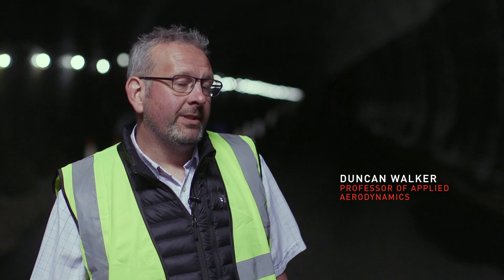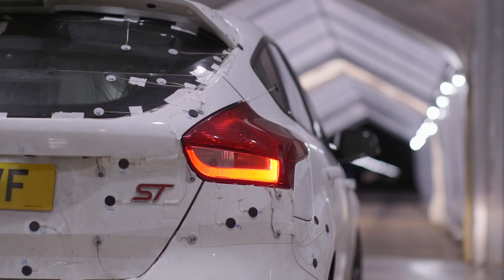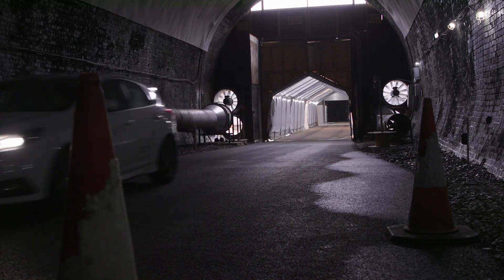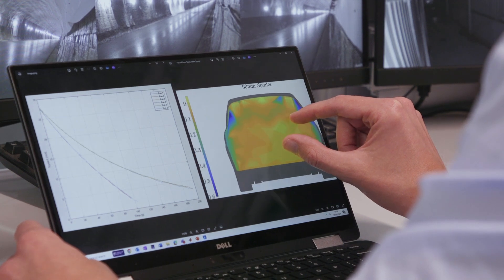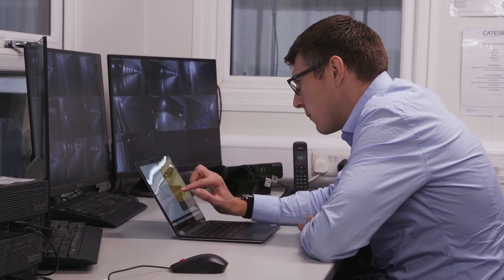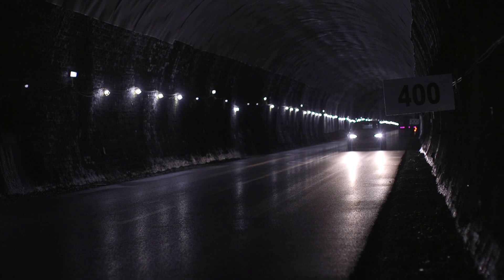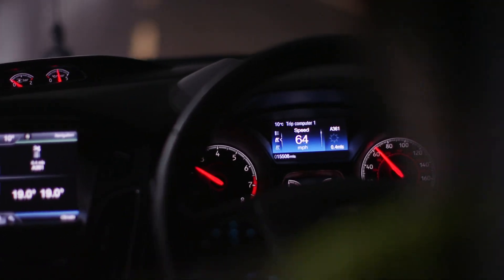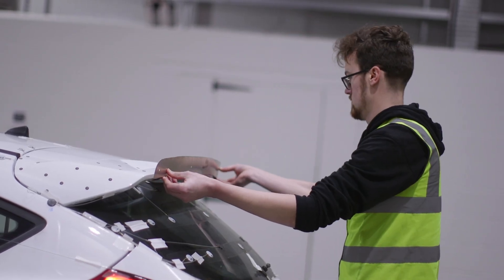Measuring vehicle aerodynamics at Catesby Tunnel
Loughborough University used Catesby Tunnel's distinctive facilities to see in further detail the features behind a vehicle’s aerodynamics – testing drag and resistance in repeatable, reliable conditions.